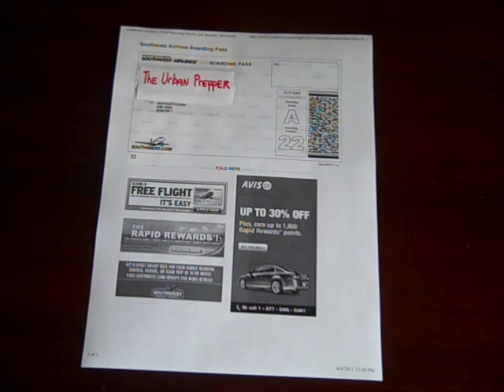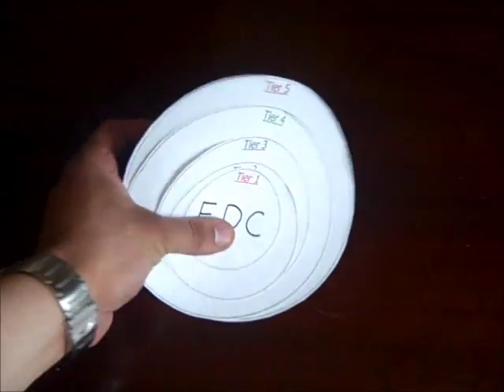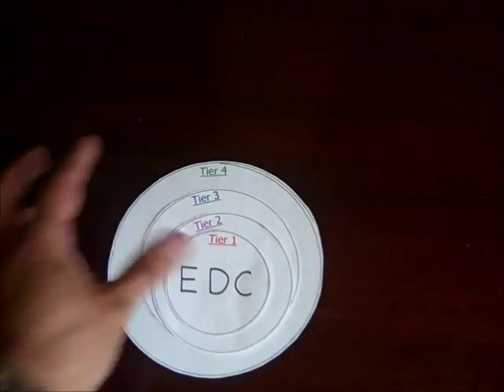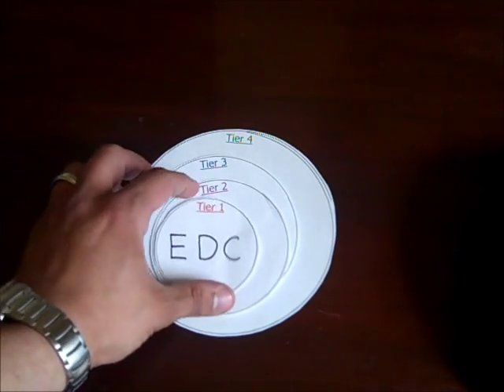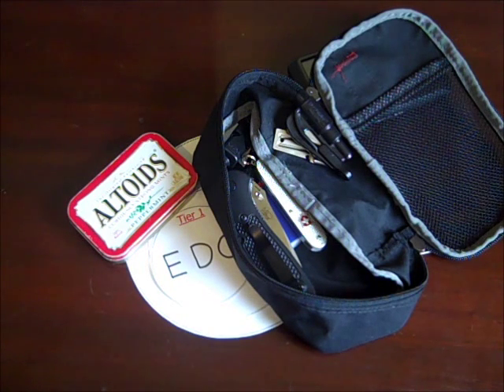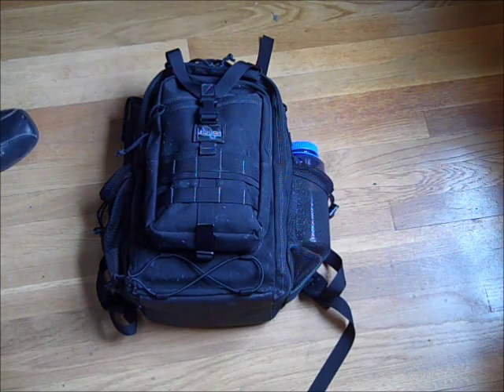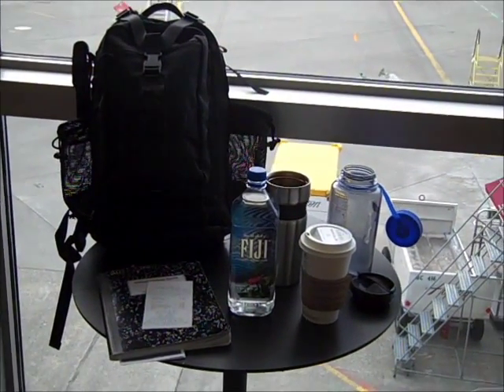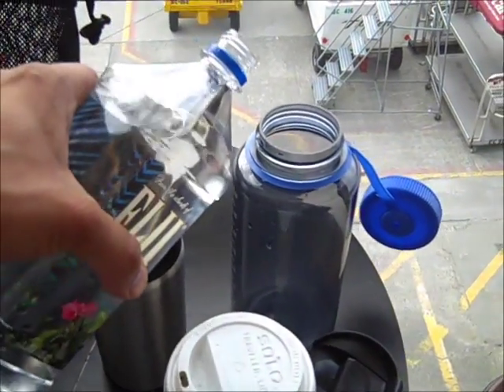Airport EDC - Flying to San Jose, CA by TheUrbanPrepper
This afternoon I flew to San Jose, California for a week long business trip. I wanted to show you a video of how my EDC system is modified for traveling through an airport, since there are several items that I am not able to board on a plane. In this video I show the modifications that I make to my EDC, film myself traveling through the security checkpoints at Seatac airport, and then I have a little fun filming my travels in the San Jose area.  Enjoy!